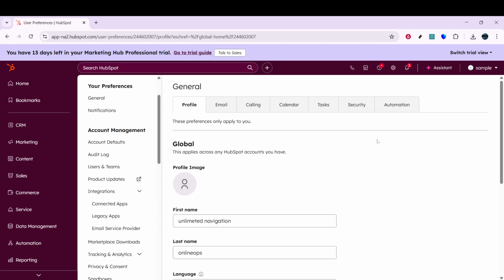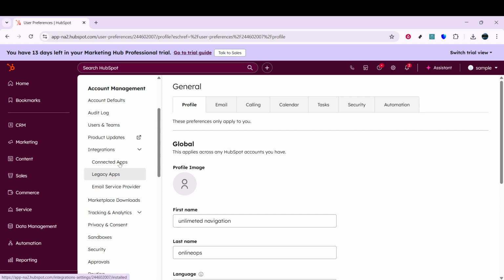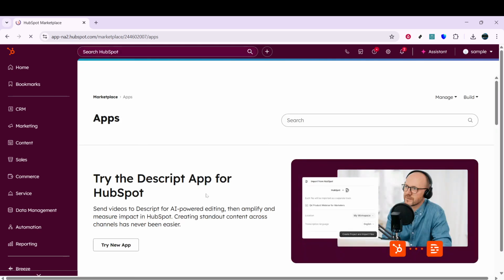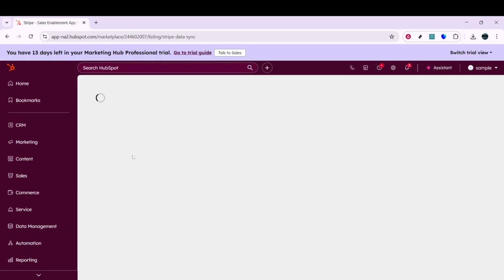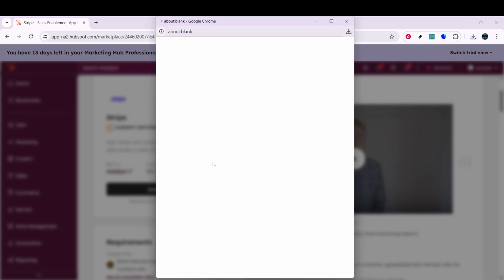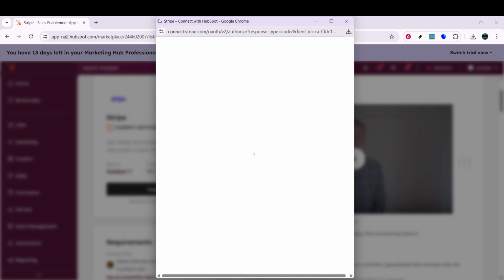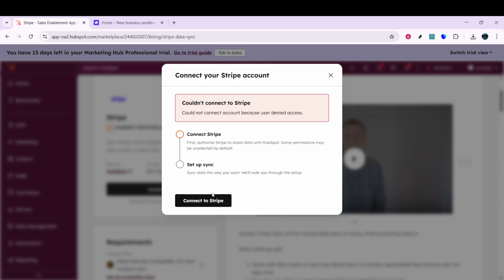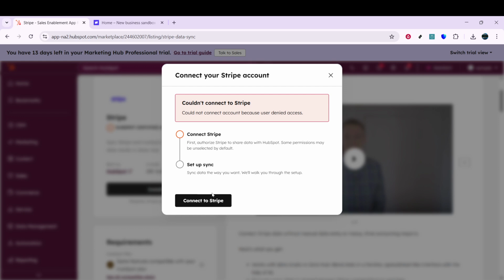How to Use Stripe Integration with HubSpot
In this video We will show you How to Use Stripe Integration with HubSpot.
stripe integration, HubSpot tutorial, payment processing, HubSpot CRM, Stripe setup, online payments, business automation, SaaS integration, HubSpot tips, Stripe API, e-commerce tools, marketing software, customer management, digital payments, workflow automation, sales funnel, online marketing, lead generation, payment solutions